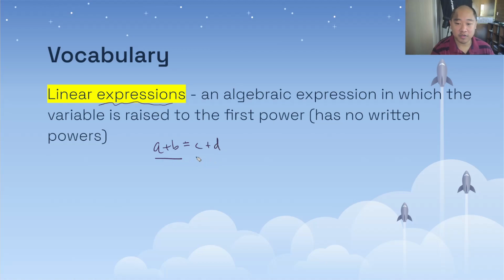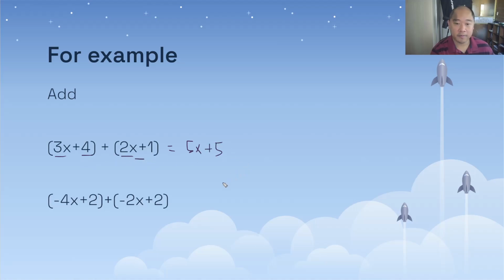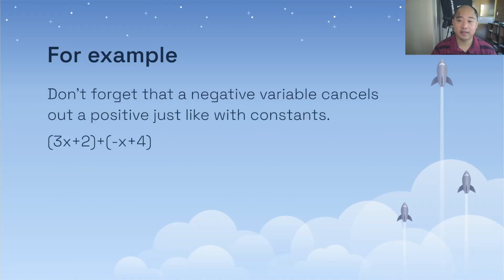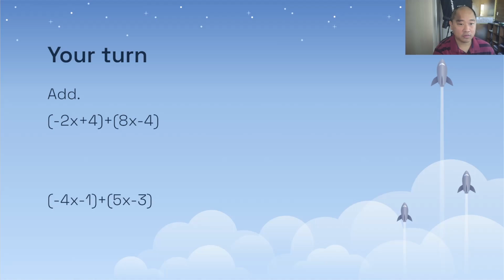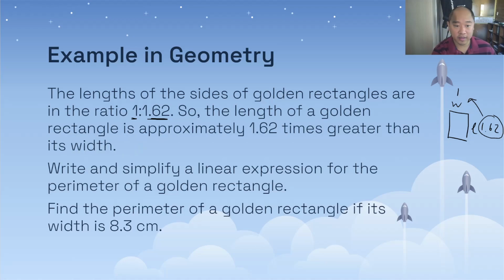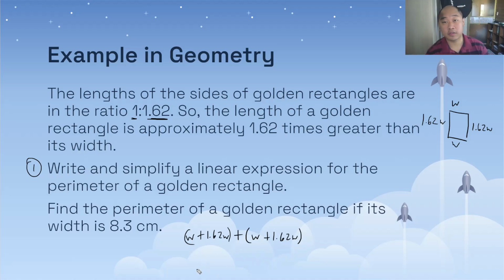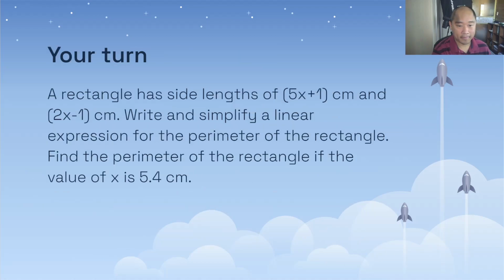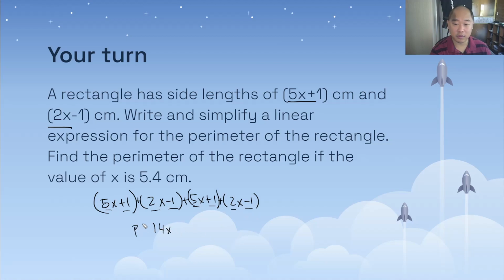PreAlg U5L3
Adding Linear Expressions